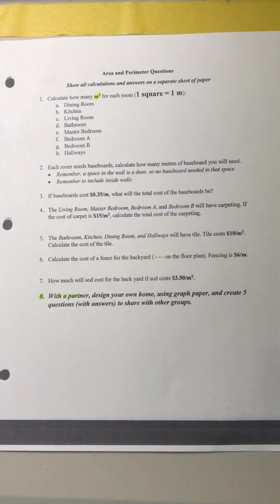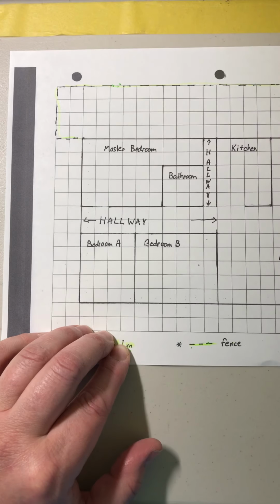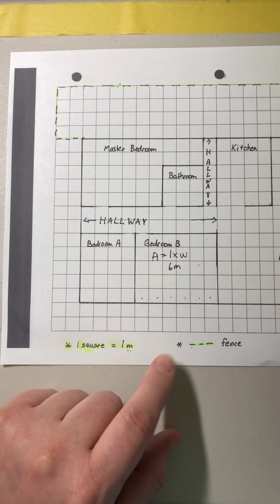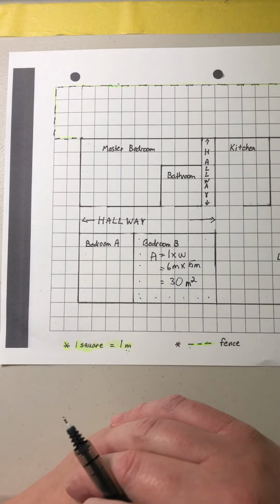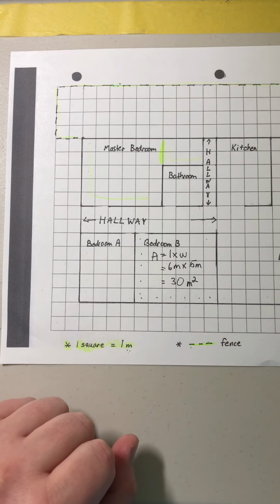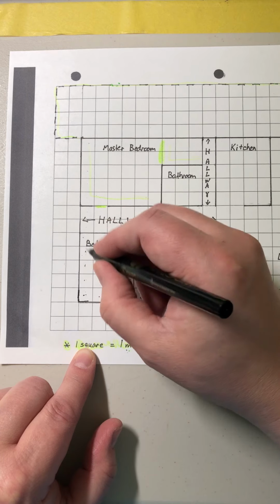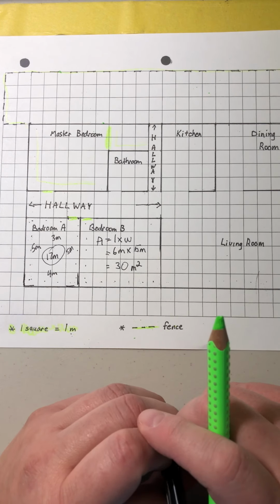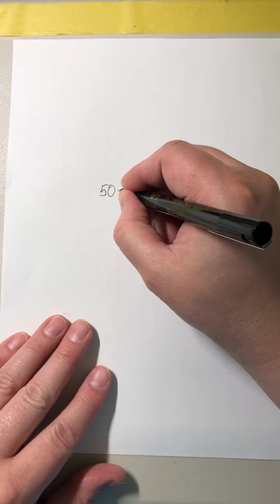Area home plan explained.